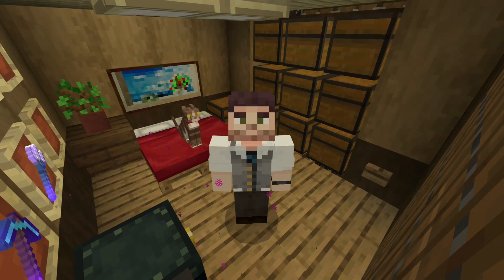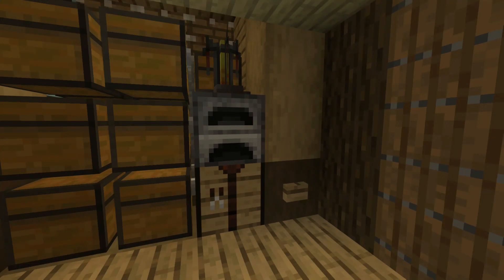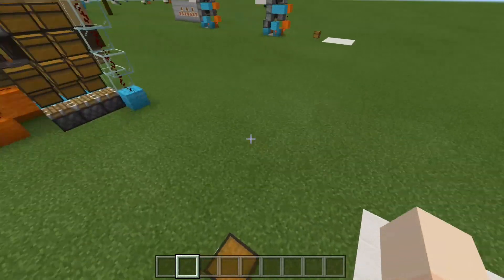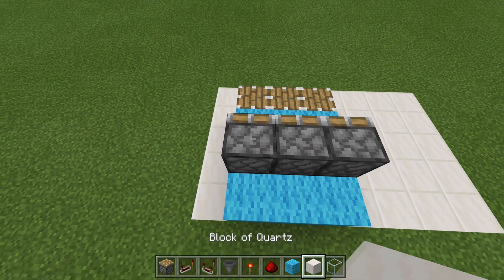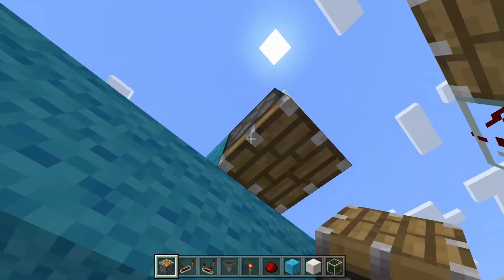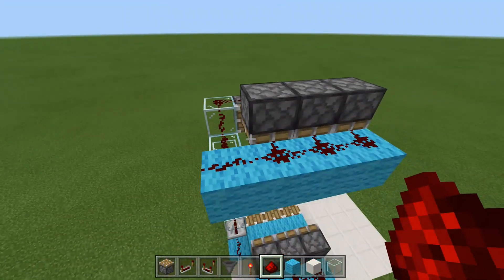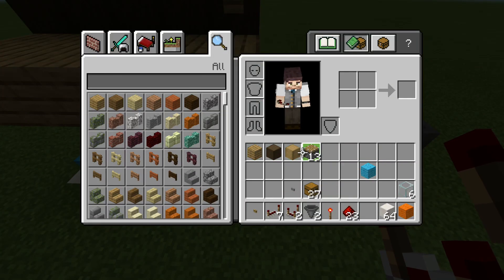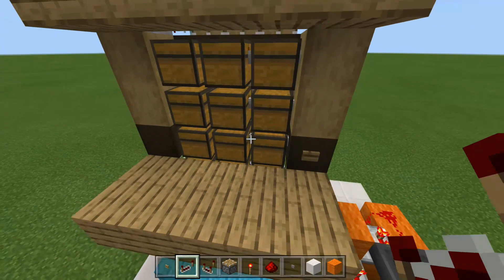Minecraft Bedrock - Rotating Storage System Tutorial ( Xbox / MCPE / Windows 10 / Switch )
In this redstone tutorial I will show you how to make a rotating storage system for Bedrock Edition (Xbox/MCPE/Windows 10/Switch)!

With the push of a button, this rotating storage system allows you to rotate your wall to chests and furnaces three blocks at a time!

Stick around until the end for the explanation of the redstone mechanics used!

Created in v1.9 ( Minecraft Bedrock Edition / Better Together )